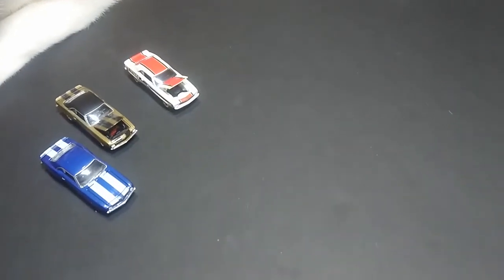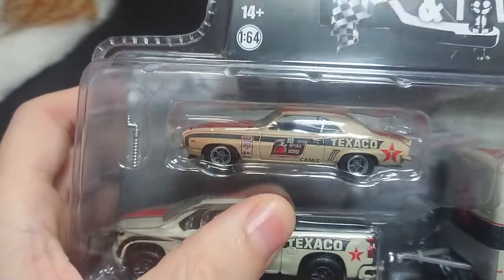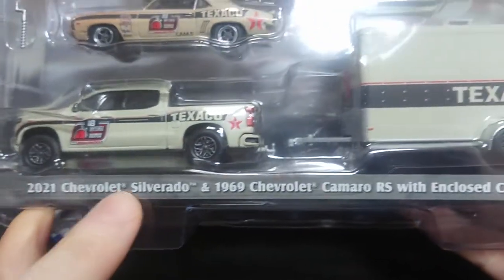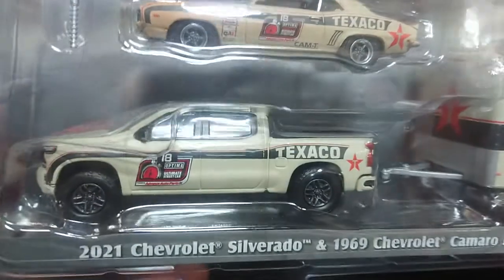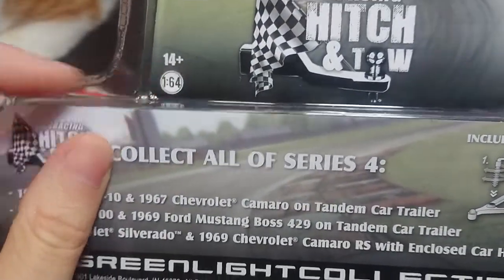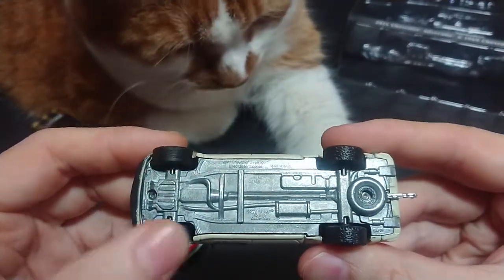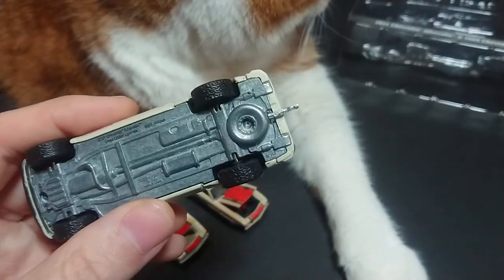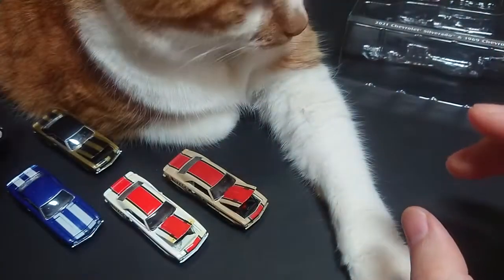1969 Chevrolet Camaro RS with 2021 Chevrolet Silverado from Hitch and Tow Racing Series 4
Finally, the last of the 1969 Camaros. But this video also cheats! Sort of. It comes with a trailer, and a Silverado pickup to tow it. So, can Greenlight finally get it right with tbis Camaro, or is it a systemic problem with quality control? Or will we have to wait for the 1970 Chevrolet Camaro to get it right? All this, and more, in this video!